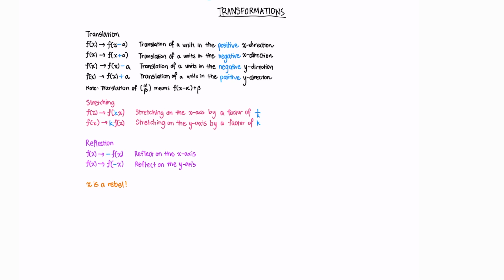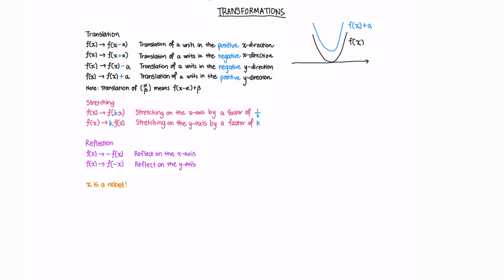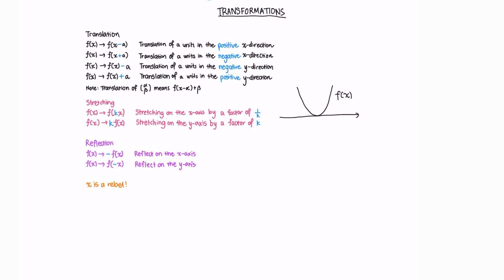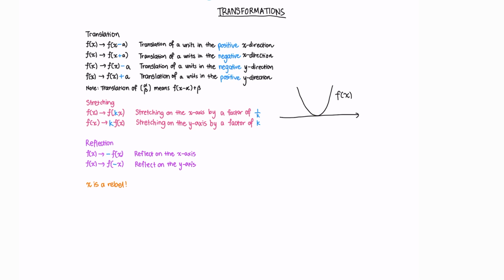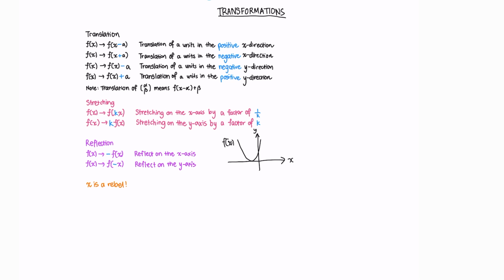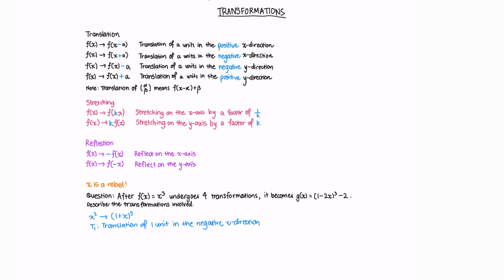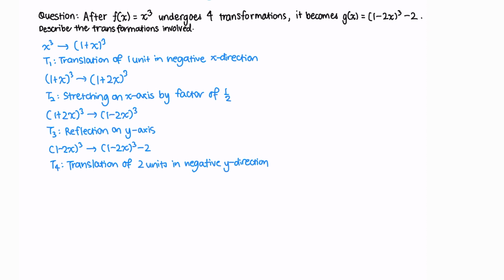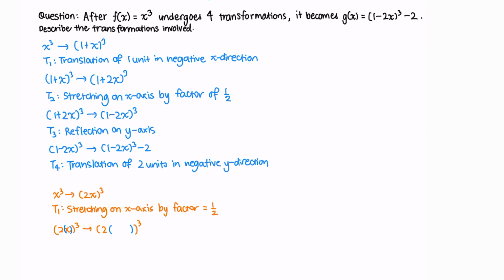2.2a Transformations [IB Math AA]